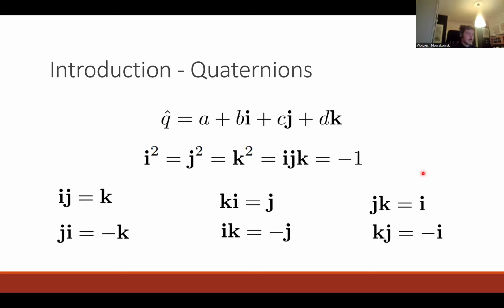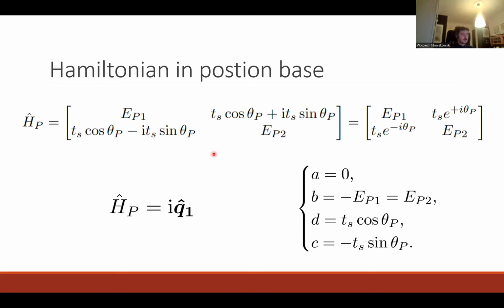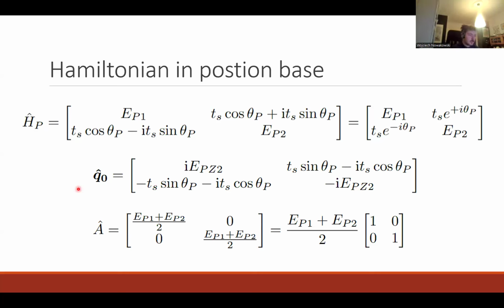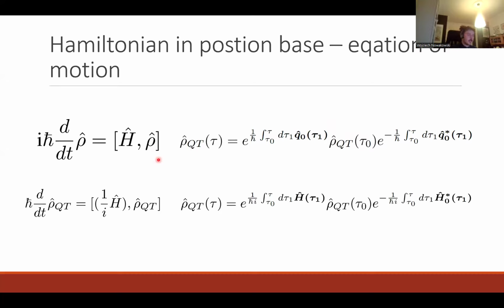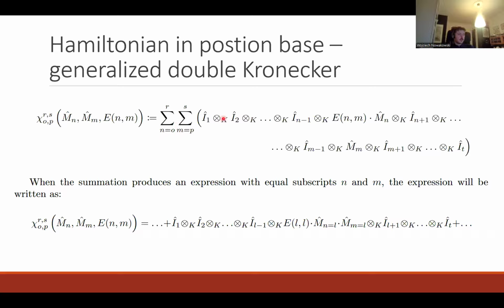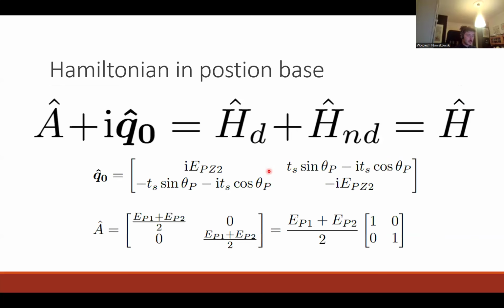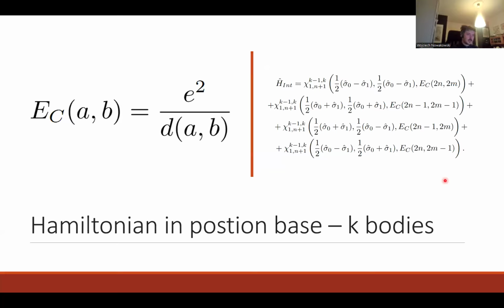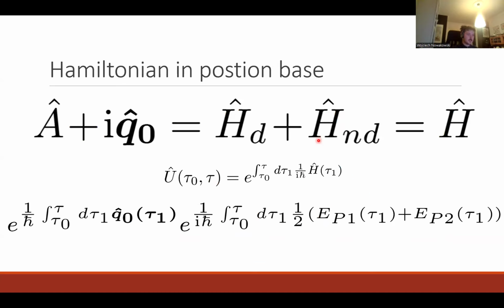W.Nowakowski, K.P: [TUL+UNM+QHS]:Quaternionic description of single-electron devices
W.Nowakowski, K.Pomorski: [TUL+UNM+QHS]:Quaternionic description of single-electron devices